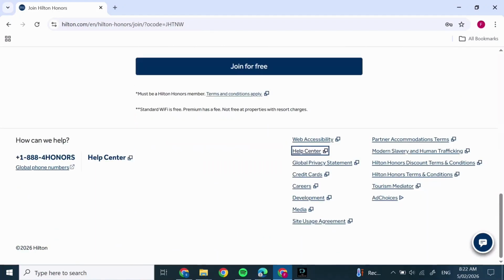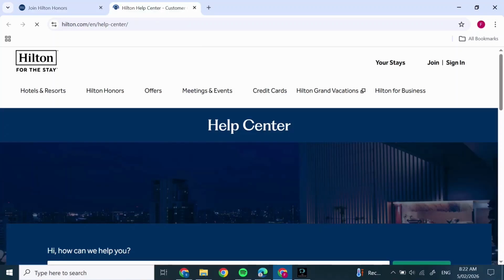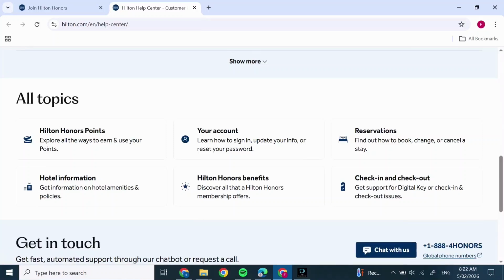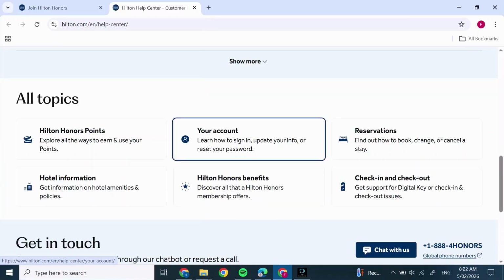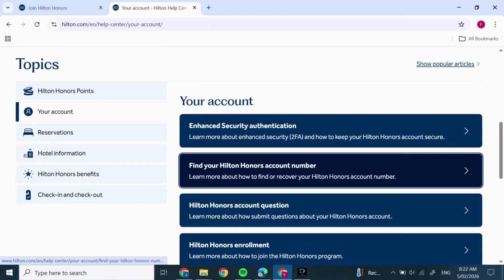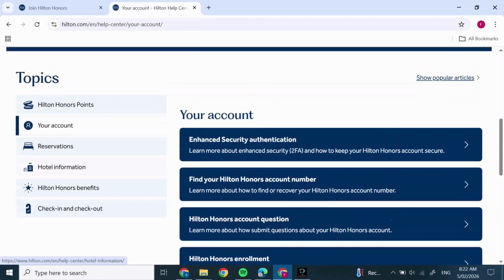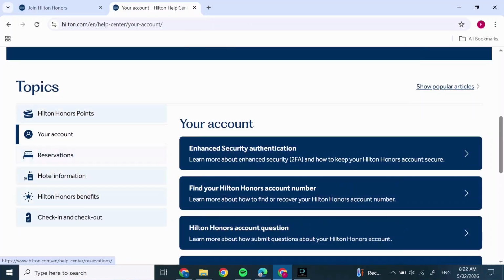Hilton Quick Tour of the Help Center to Find Answers Fast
Welcome to our step-by-step guide on Hilton Quick Tour of the Help Center to Find Answers Fast! If you’re looking to quickly navigate Hilton’s Help Center, find answers to booking questions, loyalty program info, or support issues, this video is for you. We’ll show you how to explore Hilton’s Help Center efficiently, locate FAQs, use search tools, and get solutions to common queries in just a few clicks.

In this video, we will show:
How to navigate Hilton Help Center quickly
How to find answers to Hilton booking questions
How to locate Hilton Honors loyalty program info
Tips to use search and categories effectively
How to contact Hilton support if needed
How to resolve common Hilton issues fast